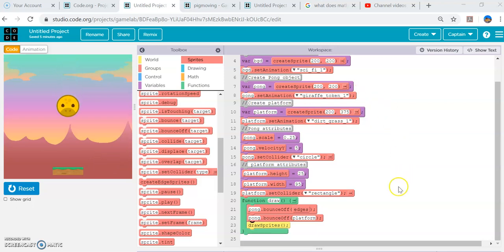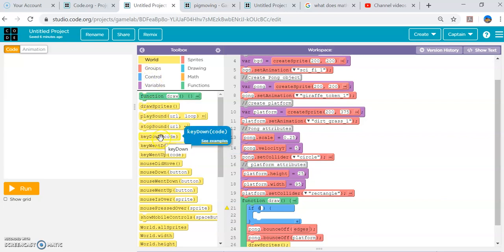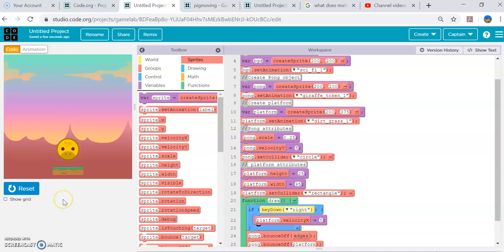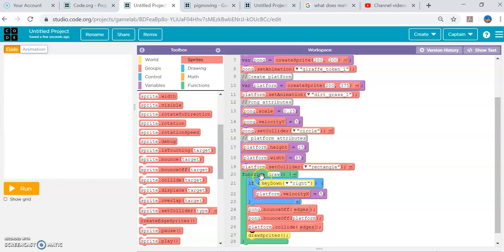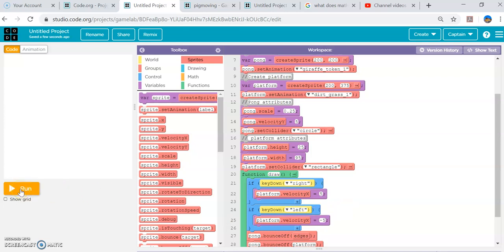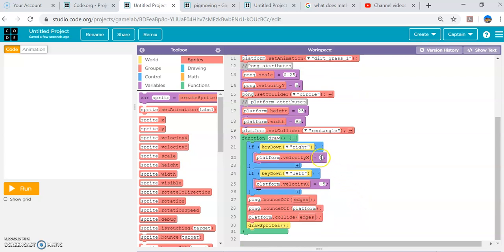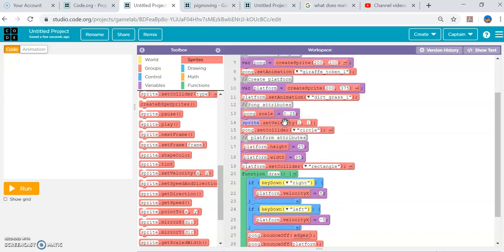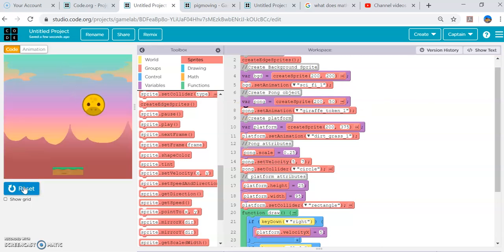Game Lab 8 Pong interactions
Teaching pong how to interact